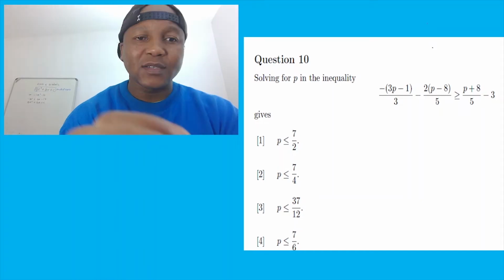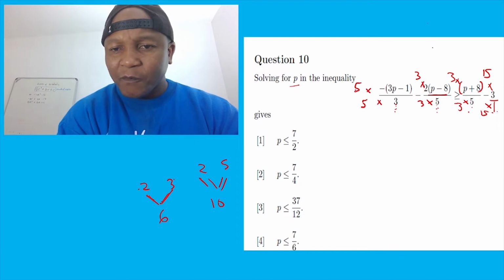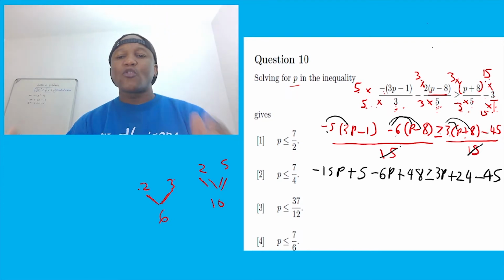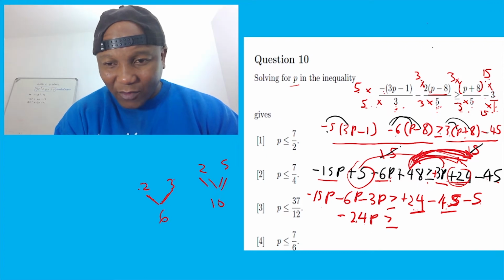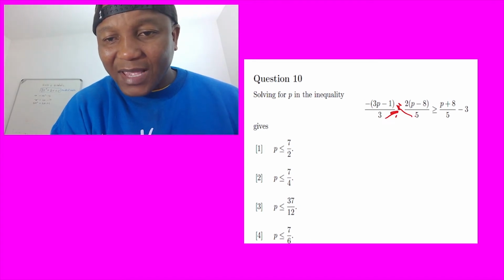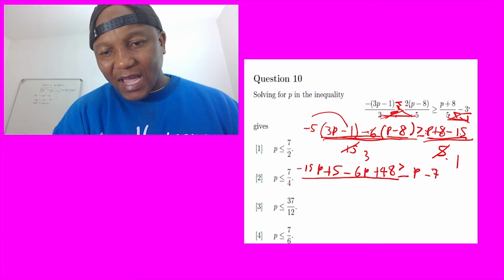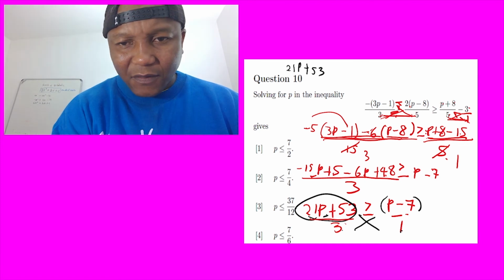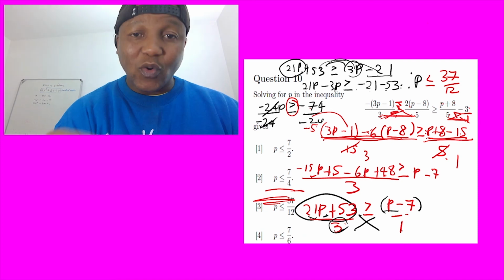Inequaities unique methods-Mntwana Wabantu 1989